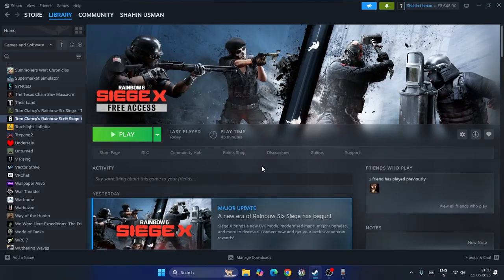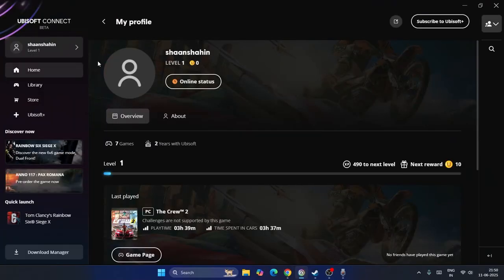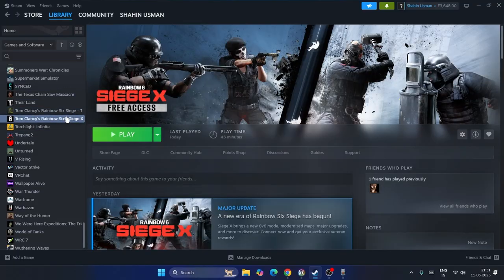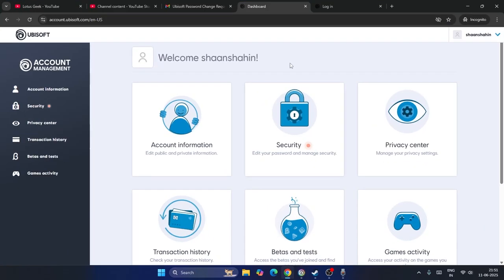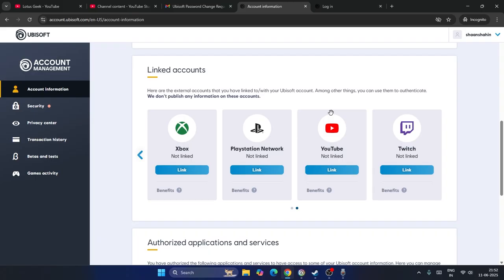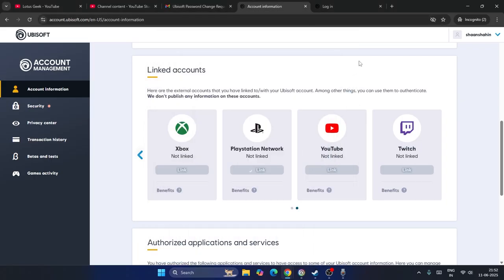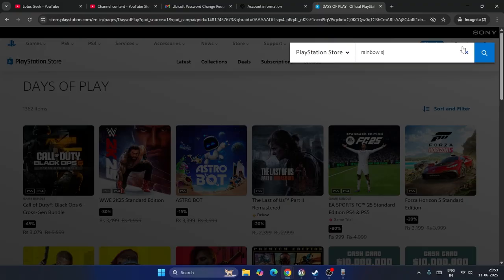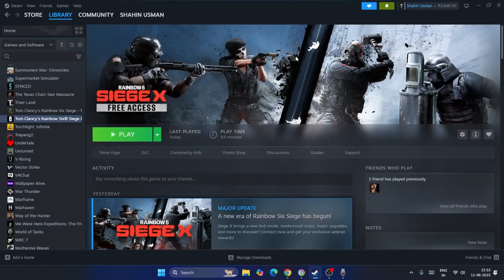How to Fix Rainbow six siege X not available at this time PS5 Error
While trying to launch Rainbow Six Siege X on PS5, many users are encountering the error message: 'Game not available at this time.' In this video, we’ll walk you through the steps to fix this issue and get the game running smoothly again on your PlayStation 5.